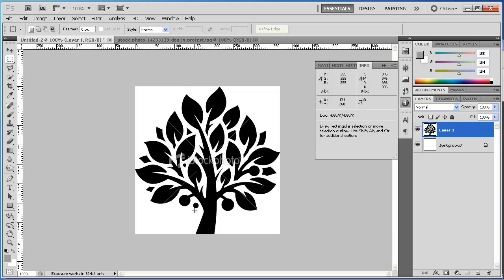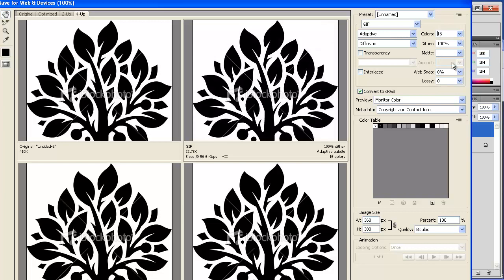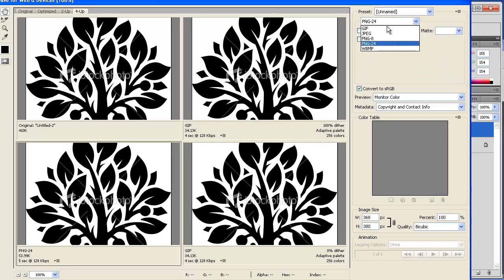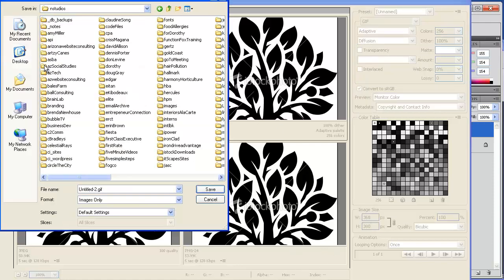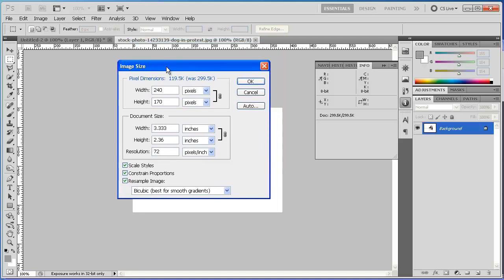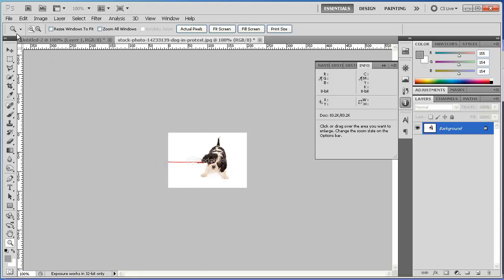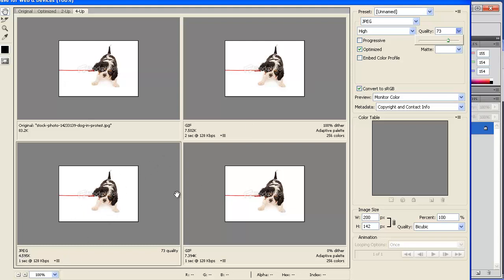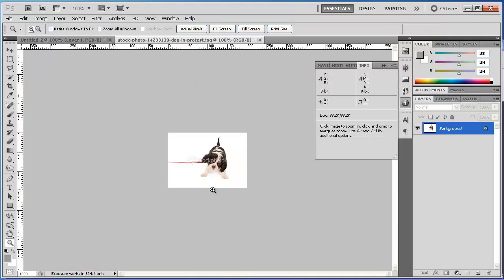Optimizing Images for the Web, Part 1 of 2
Save images for the web in jpg, gif, and png formats.  Create semi-transparent and transparent images.